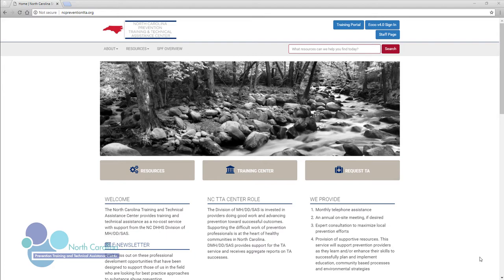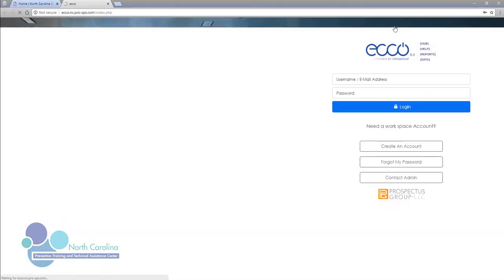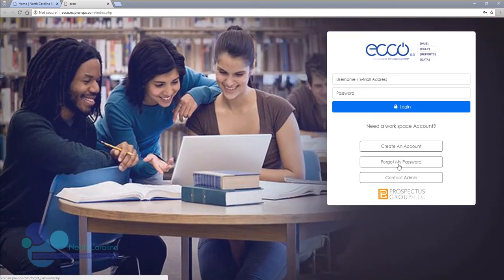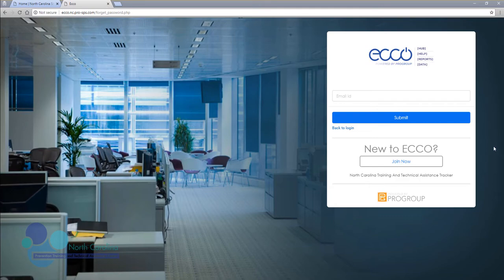How to Request a ECCO Password Change Request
This video describes how to request a Password Change within ECCO.

The video was published by the North Carolina Training and Technical Assistance Center.